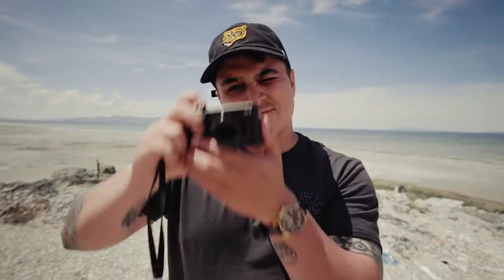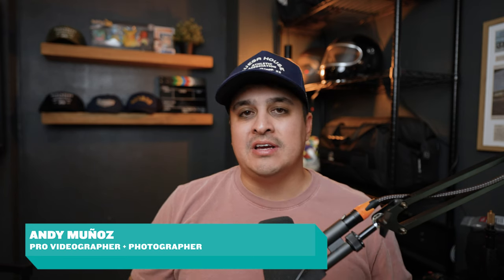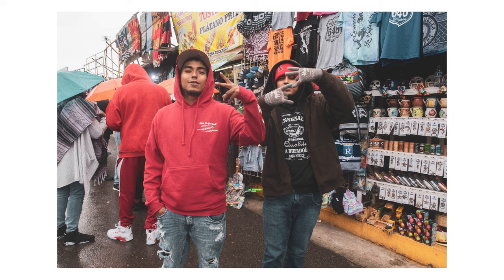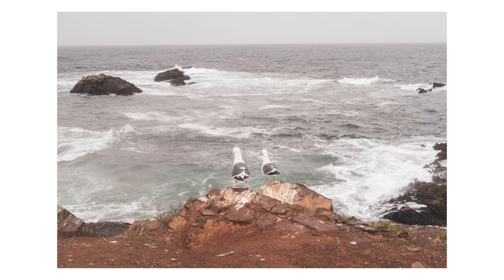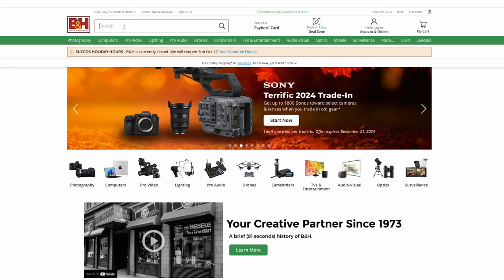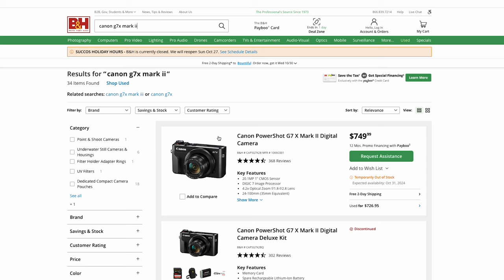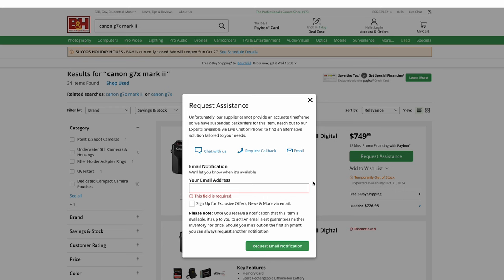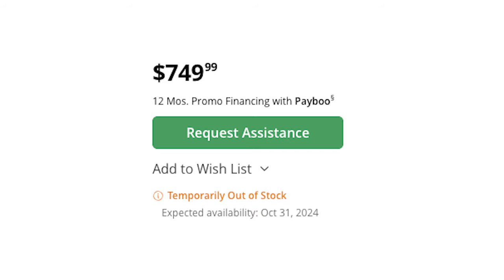Where to buy the Canon G7X mark II in 2025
The Canon G7X II can be a tough find these days, but I got you - here's how to find a BRAND NEW Canon G7X II in the next couple days! Good luck!!!

0:00 - 0:46: Where to buy the Canon G7X II in 2024
0:46 - 1:41: Is the Canon G7X II worth it in 2024?
1:42 - 1:58: Video capabilities of the Canon G7X II
1:59 - 3:52: How to get a Canon G7X II in 2024